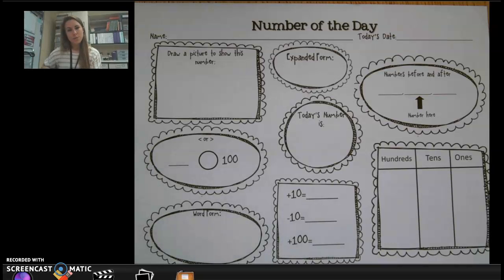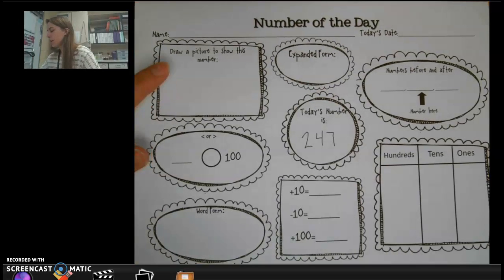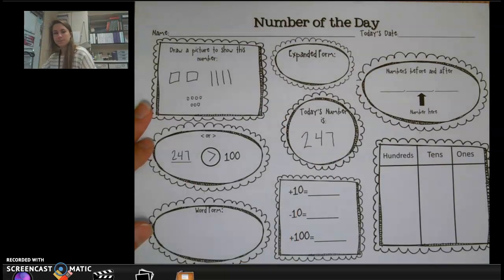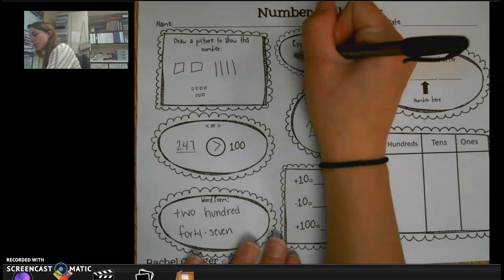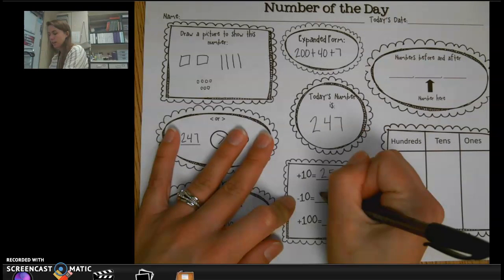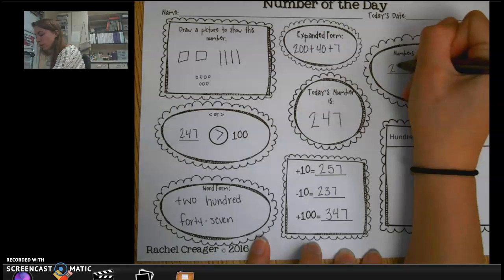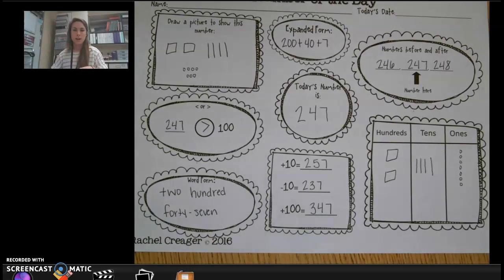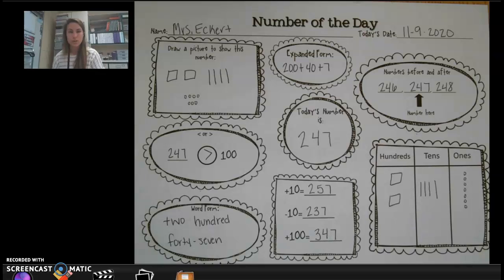Week of 11-9 Hot Topics